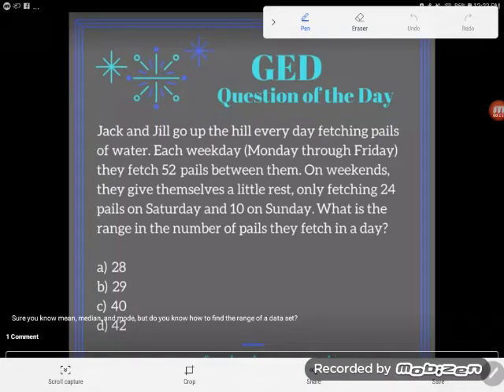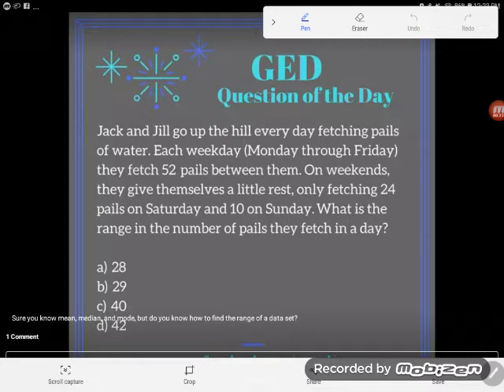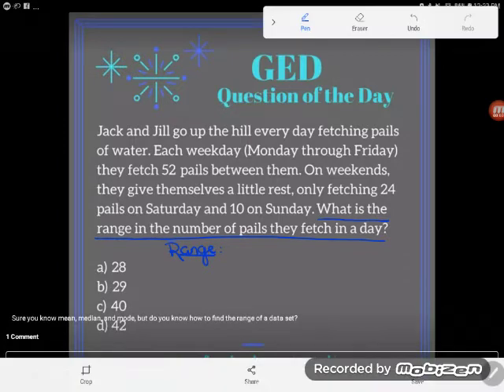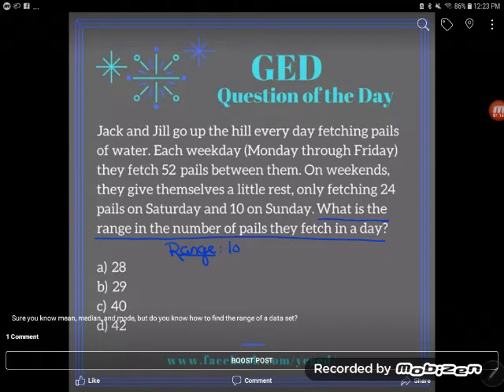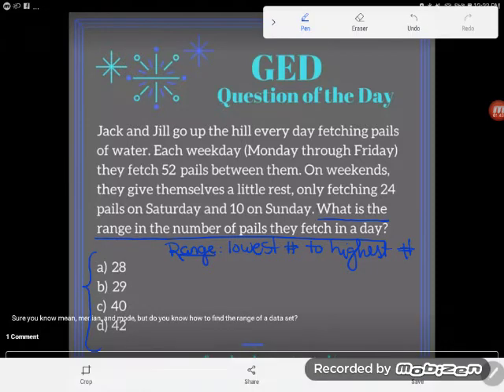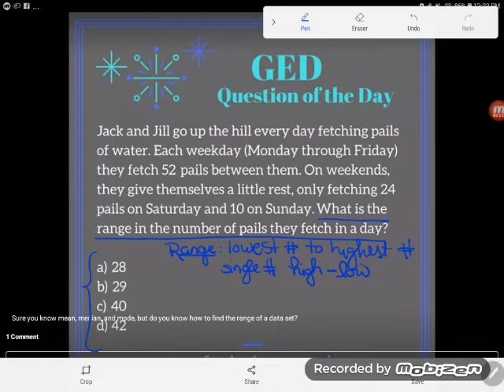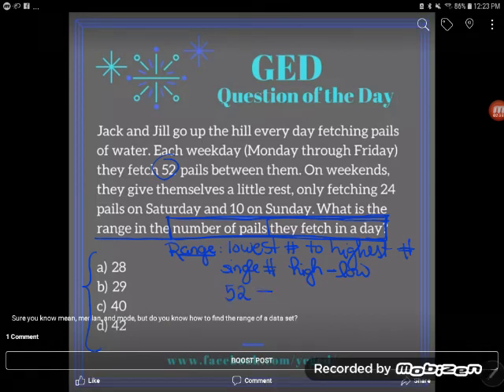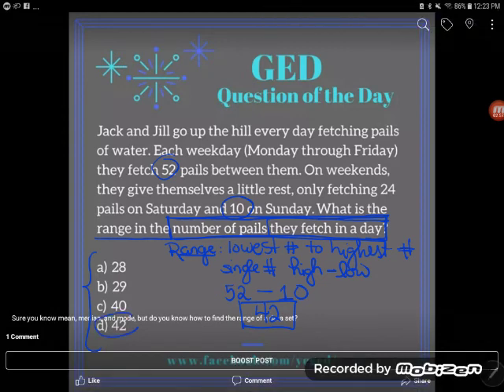GED QOD: Range Word Problem Example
Word problems involving mean, mean, median and mode could actually show up on your science, social studies, or math test. Will you be prepared if they do? Follow along as Kate guides you through a simple range word problem.